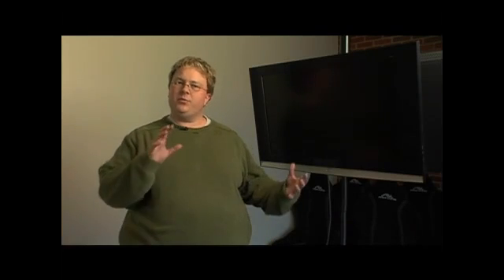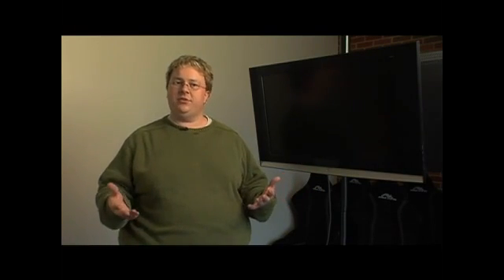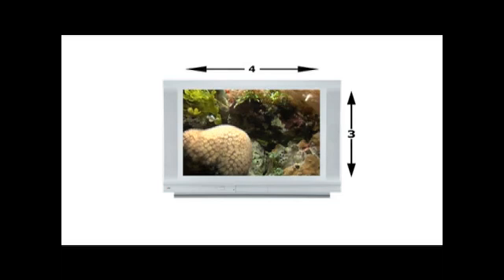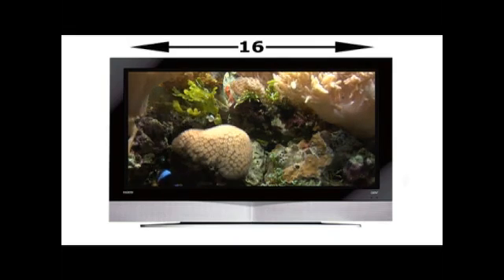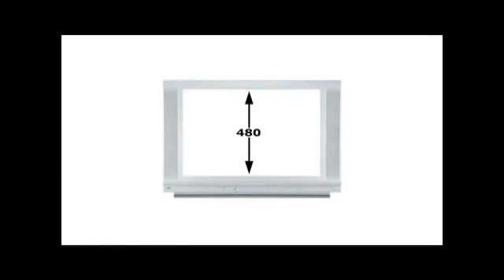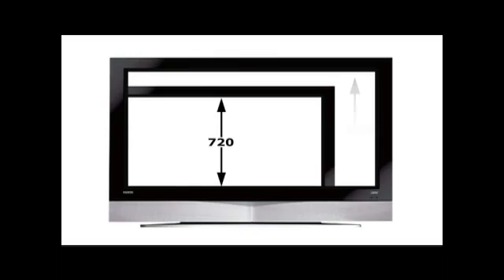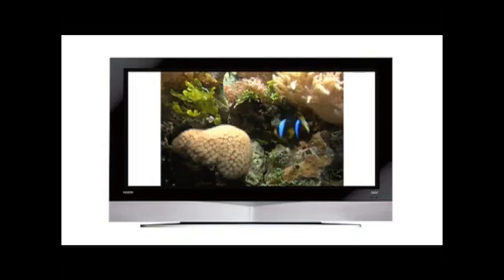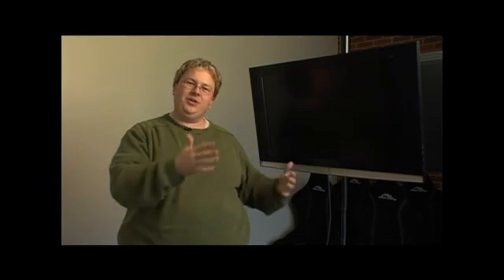Difference Between High & Standard Definition Video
Difference Between High & Standard Definition Video. Part of the series: High Definition Television (HDTV). How to tell the difference between high definition and standard definition video; get expert tips and instruction on HD and SD television sets and signals in this free electronics video.